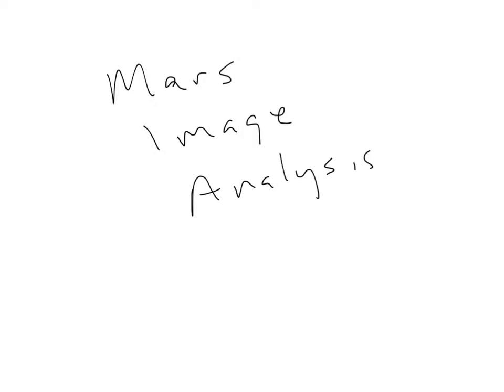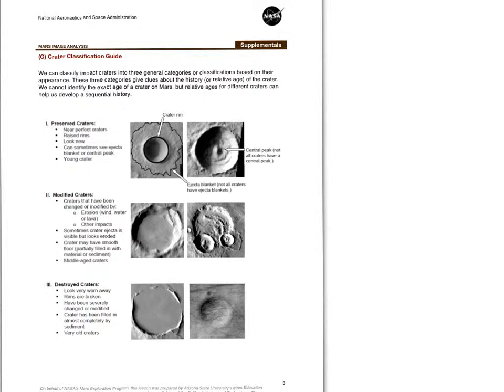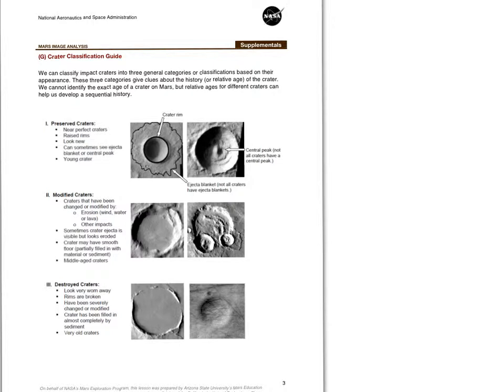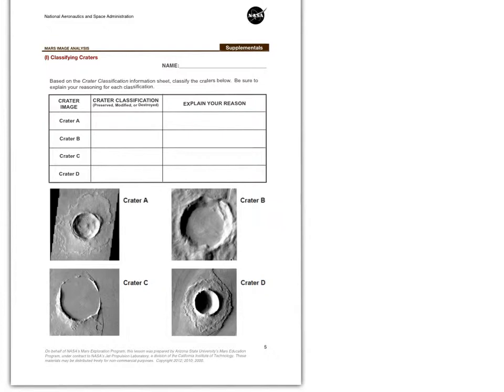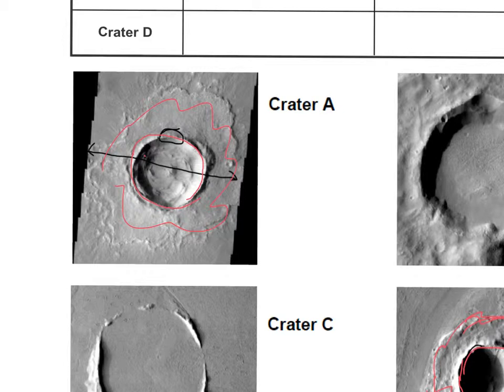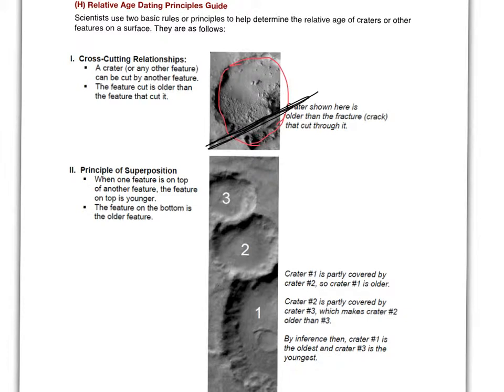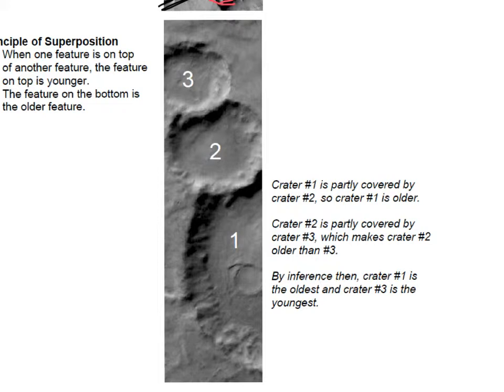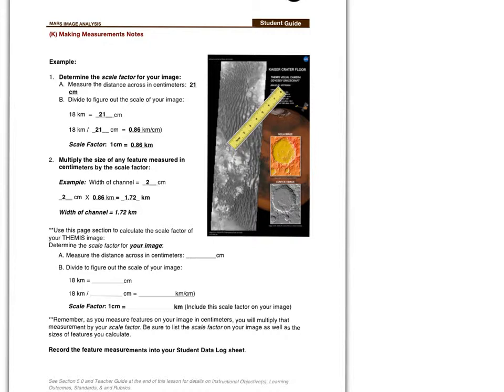Class discussion - beginning the Mars Image Analysis curriculum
Comments and conversation about analyzing image products from the Mars orbiter missions (Global Surveyor, Odyssey, Reconnaissance Orbiter, etc).